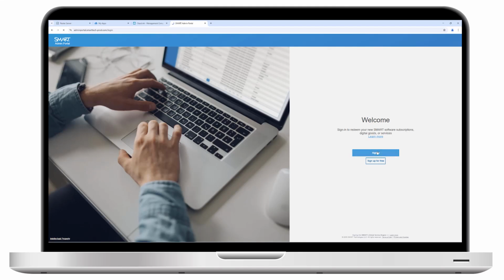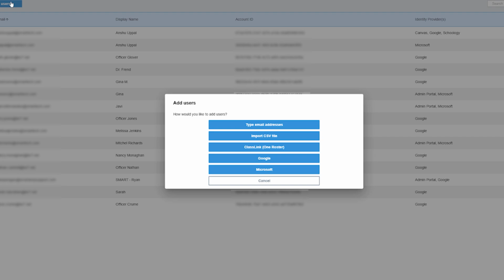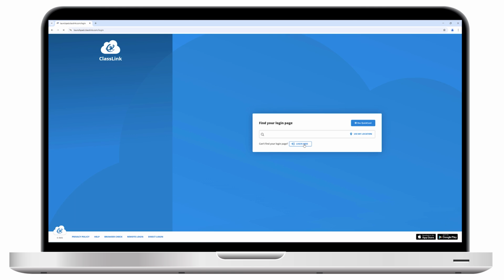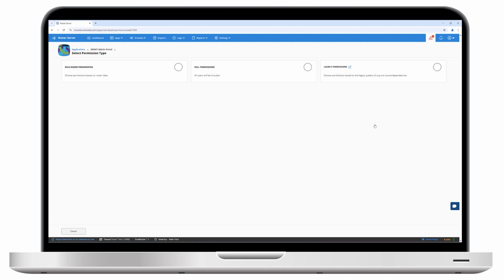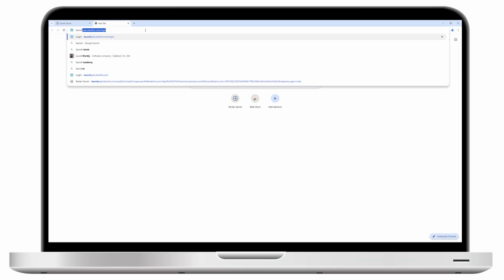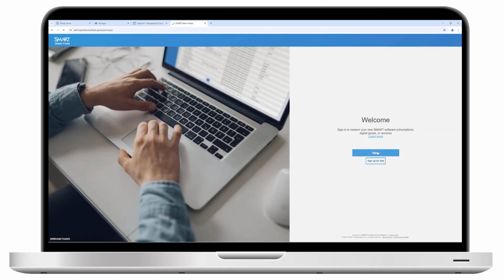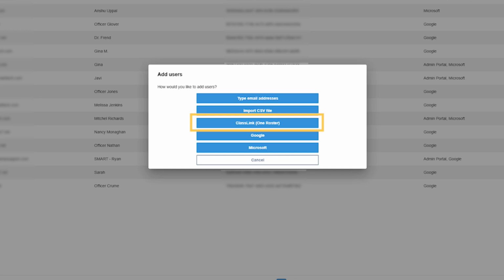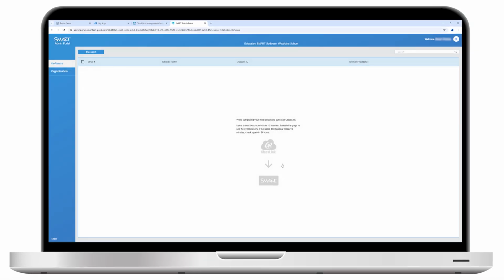SMART Admin Portal: Auto-provisioning teachers through ClassLink and OneRoster (2025)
Auto-provision teachers to access SMART software by synching teacher data from ClassLink with the SMART Admin Portal using the OneRoster specification. See how to set the sync up so you can manage teacher data in just one place!

This video shows you how to make the SMART Admin Portal a vendor in ClassLink and then use your TenantID in ClassLink to connect to SMART Admin Portal so that you can synch a list of teachers between the two applications.